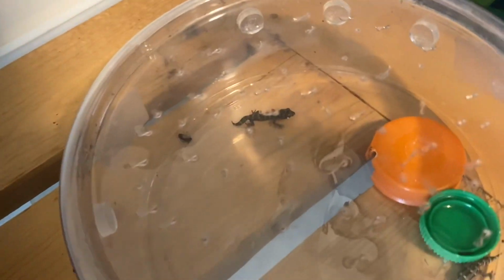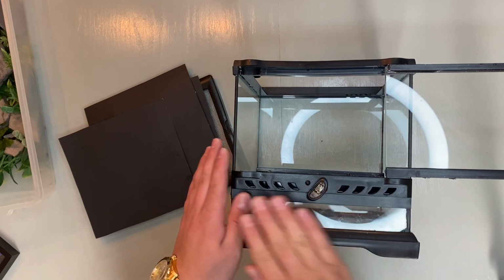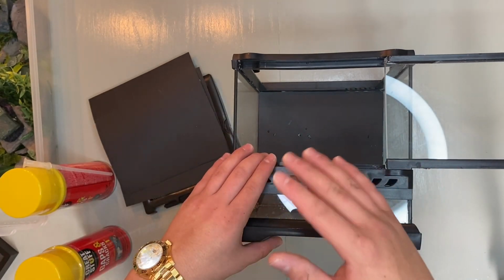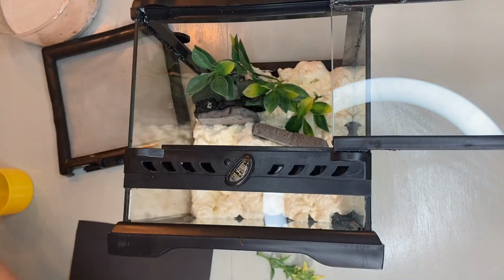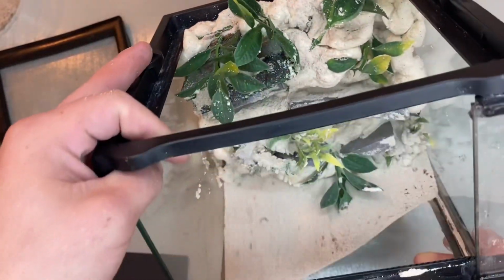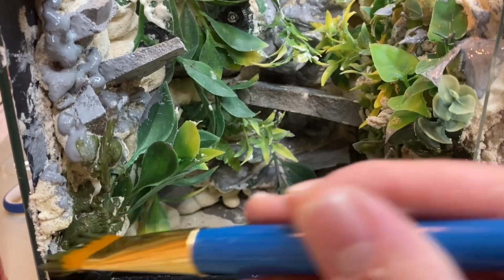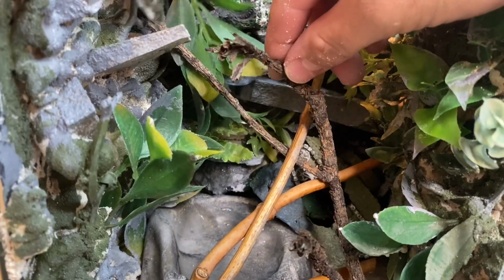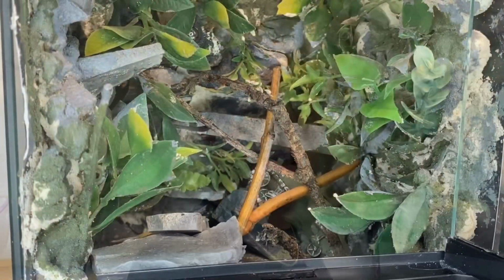BABY VIPER GECKOS GET MUCH NEEDED UPGRADE!!!!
Hello everyone we had so much fun doing this video!! We’d appreciate a like if you think we did a good job. thank you and make sure to follow our instagram and tik toc @doolittleexotic